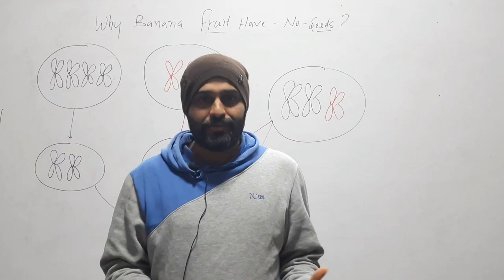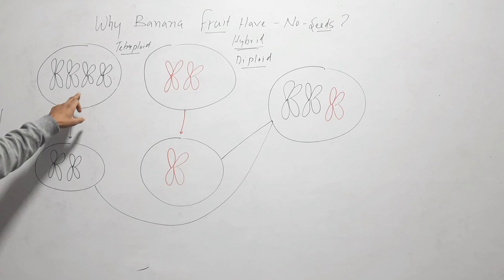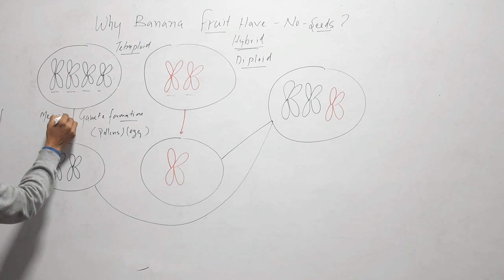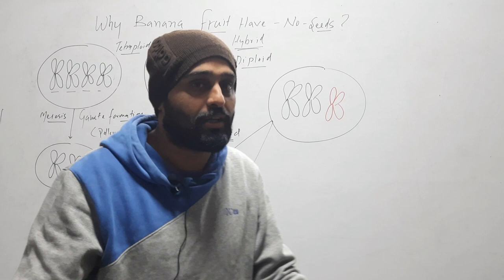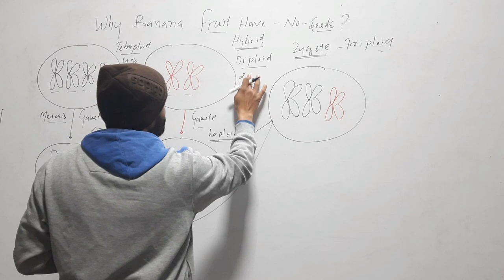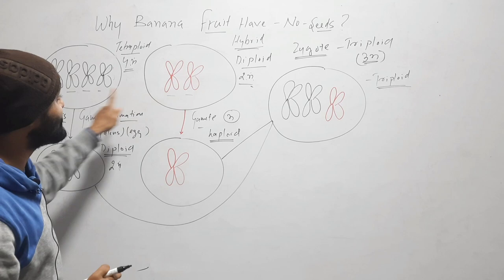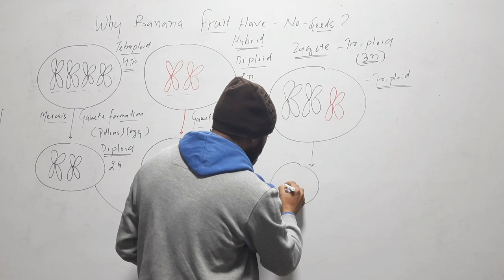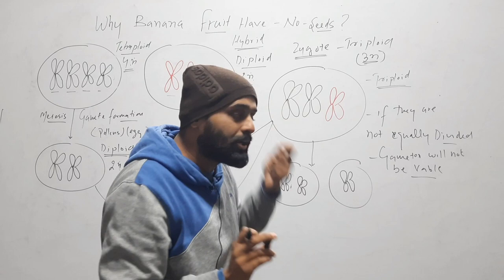Why banana fruit have no Seeds?